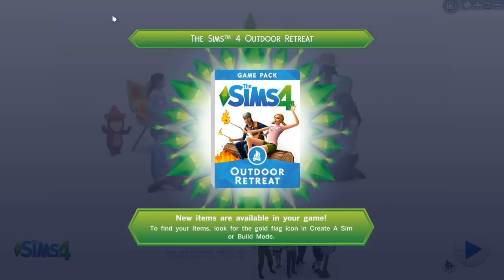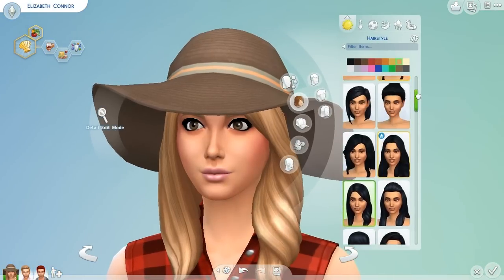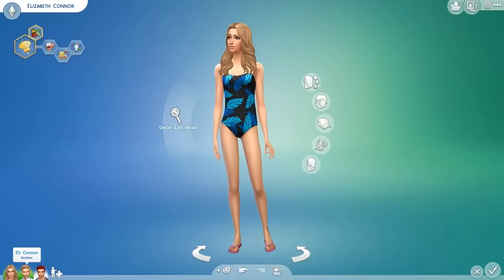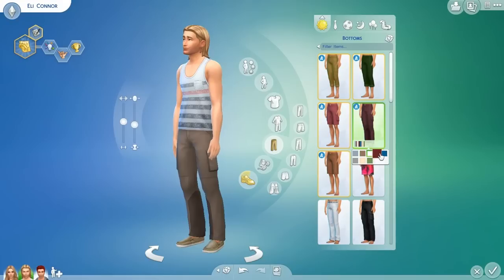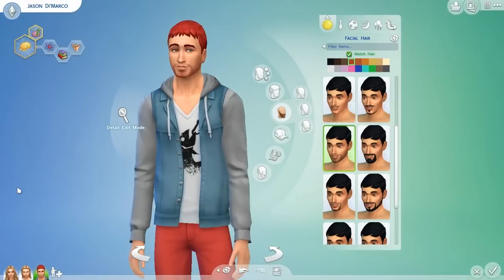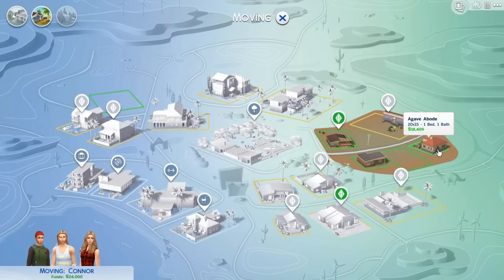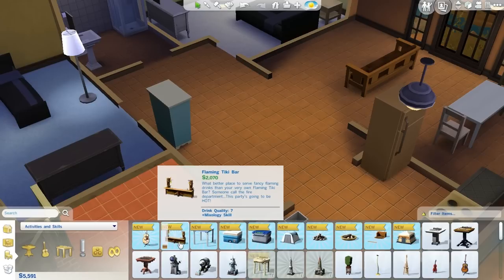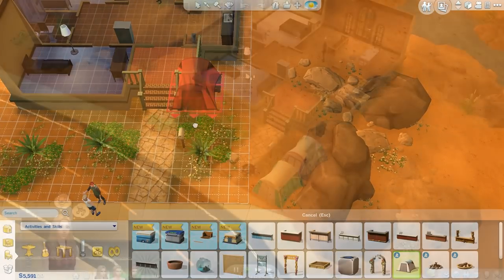Let's Play: The Sims 4 Outdoor Retreat - (Part 00) - Meet The Sims!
- Hello everyone! Welcome to the first part of let's play The Sims 4 Outdoor Retreat! In this part, we download a sim - household from the gallery, then we expore all the new create-a-sim content as well as all the new items in build and buy mode! Our sims also discover the initial interactions that come with The Sims 4 Outdoor Retreat!